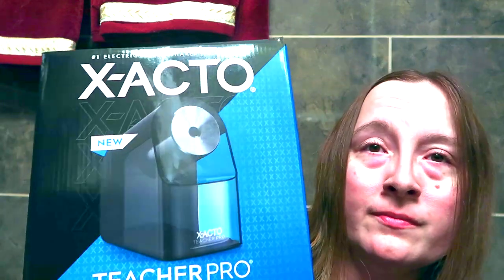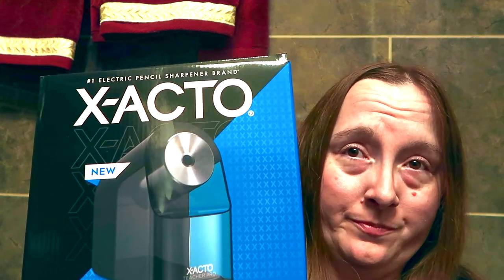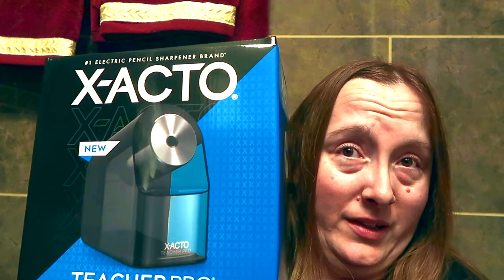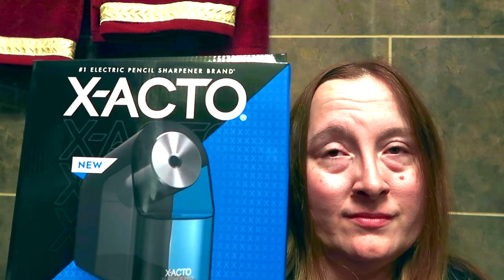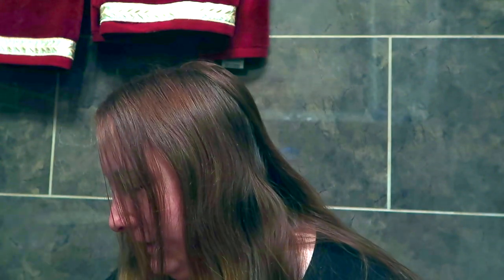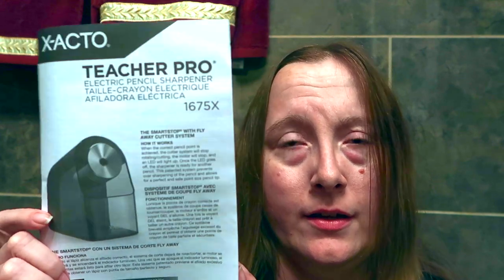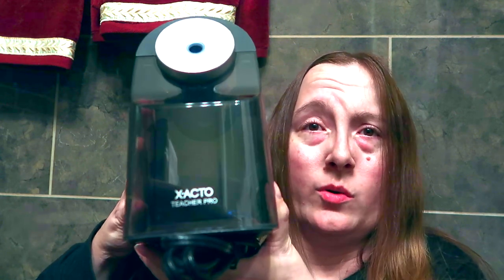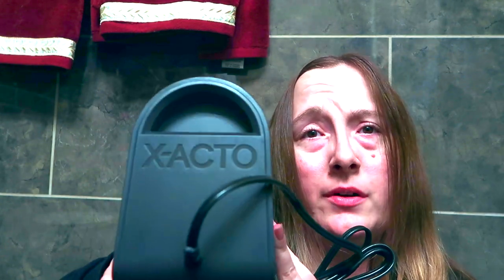XACTO TEACHER PRO ELECTRIC PENCIL SHARPENER UNBOXING AND REVIEW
I LOVE USING AN ELECTRIC PENCIL SHARPENER ESPECIALLY ONE THAT HAS A LARGE SHAVINGS BIN SO THAT IT DOESN'T NEED TO BE FREQUENTLY EMPTIED I LOVE USING AN ELECTRIC SHARPENER BECAUSE NOT ONLY DOES IT ELIMINATE THE USAGE OF BATTERIES TO MAKE SHARPENING MORE CONVENIENT BUT ALSO MORE EFFICIENT I LOVE DOING WORD SEARCHES AND ADULT COLORING BOOKS SO HAVING SHARPENED PENCILS IS A NECESSITY I HOPE THAT YOU'LL ENJOY MY REVIEW AND UNBOXING OF THE XACTO TEACHER PRO ELECTRIC PENCIL SHARPENER AND SEE IF IT IS THE RIGHT FIT FOR YOUR HOME, OFFICE OR SCHOOL USE

I HAVE BEEN REALLY ENJOYING THIS PENCIL SHARPENER AND AM REALLY GLAD THAT I FOUND IT AND IT HAS BEEN EXTREMELY HELPFUL IN MY LIFE ESPECIALLY FOR MY COLORING BOOK AND WORD SEARCH RELAXATION

I HOPE THAT YOU AND YOUR LOVED ONES HAVE A TRULY TREMENDOUS AND TREASURED VALENTINE'S DAY I'M EXTREMELY GRATEFUL AND APPRECIATED FOR EACH AND EVERY ONE OF YOU!!